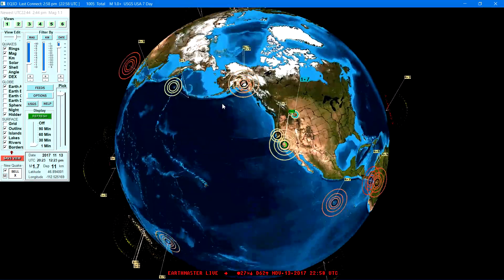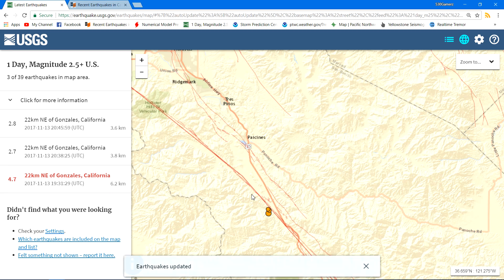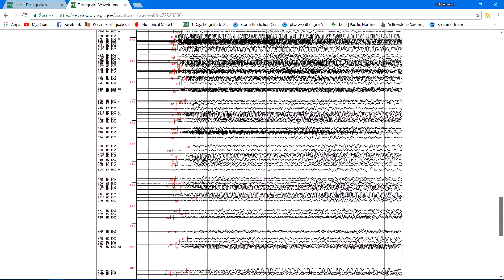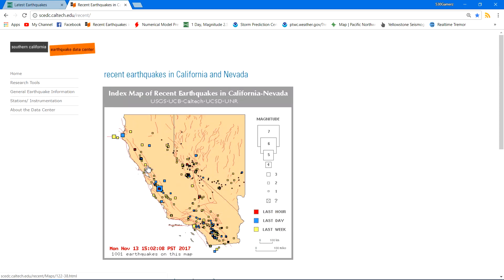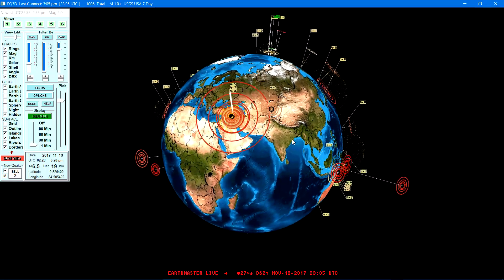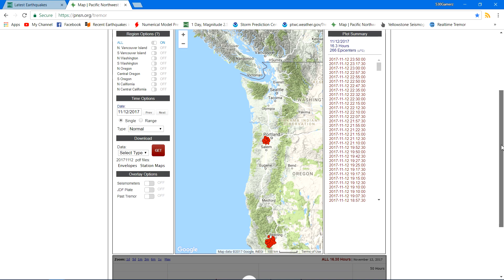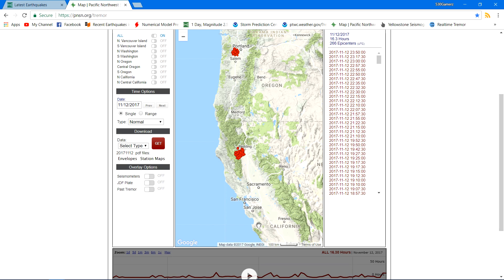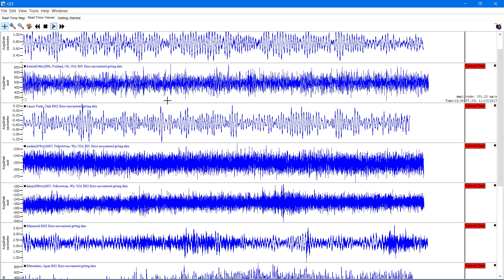M4.7 Earthquake Hollister California 11/13/17